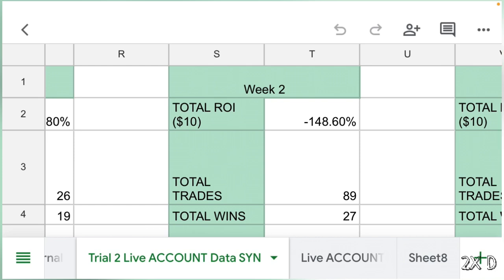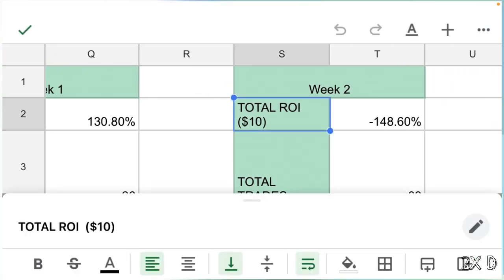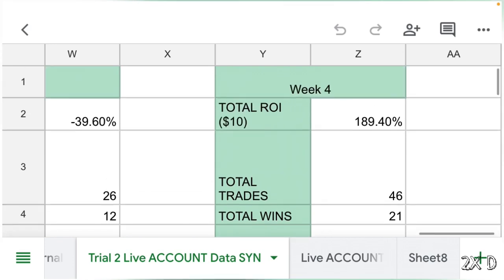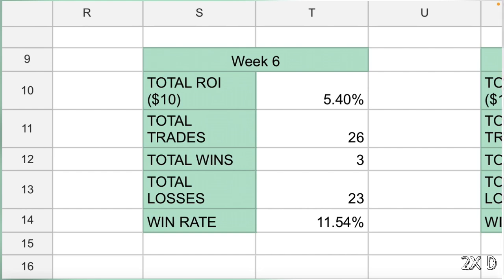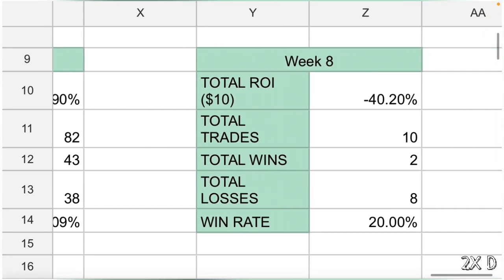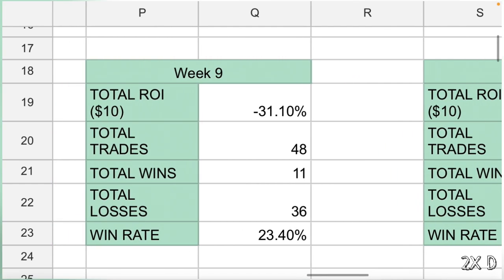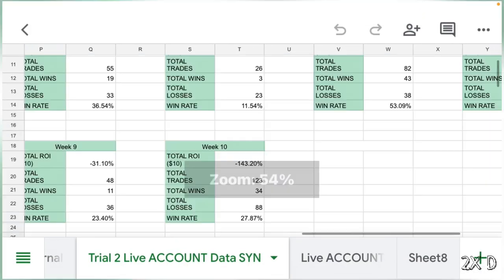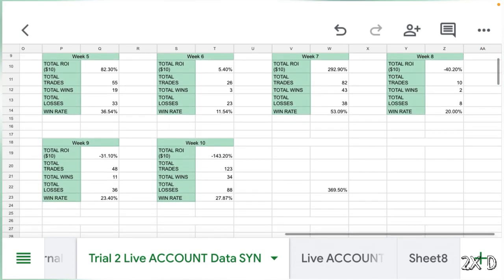How i made 600% from a $10 deposit,trading Synthetic iNdicies || Spreadsheet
This is part 2 of how i made 600% returns from a $10 deposit